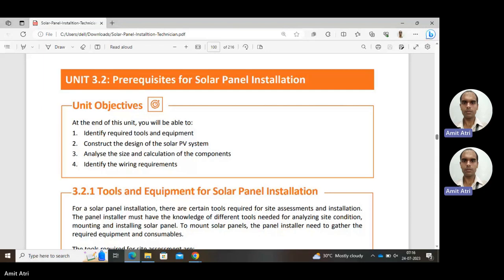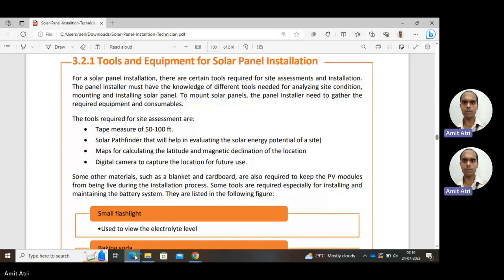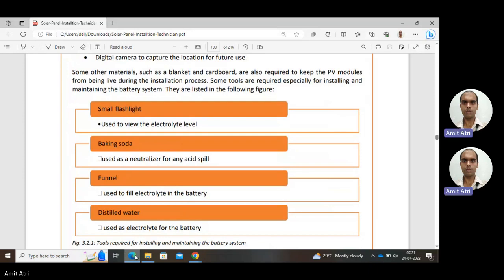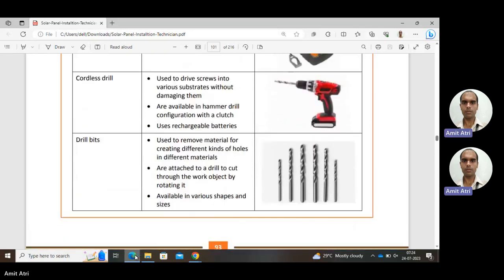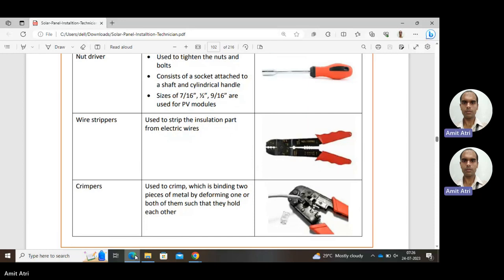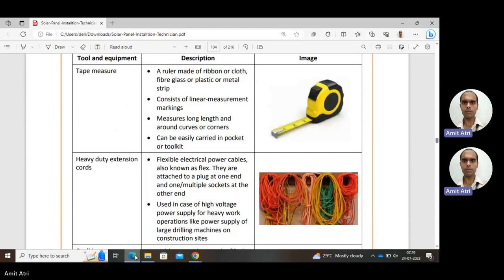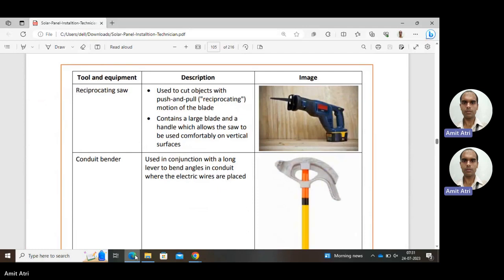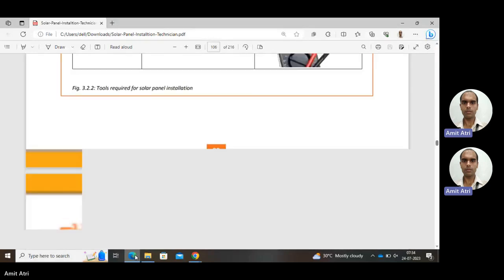Unit 3.2.1 Introduction to tools